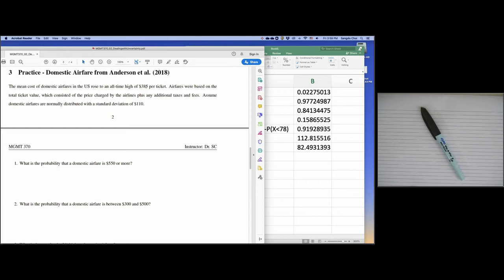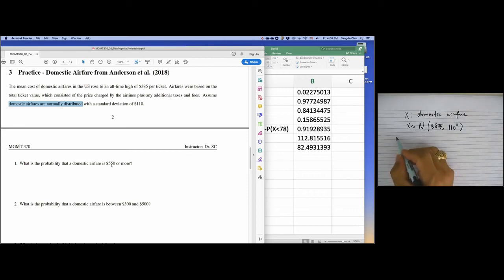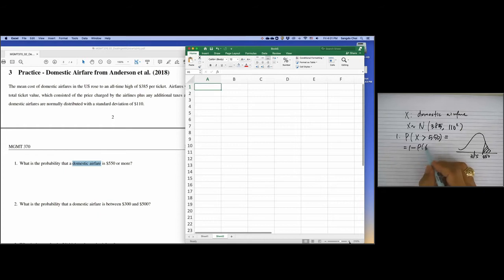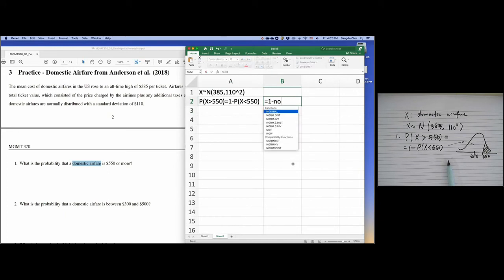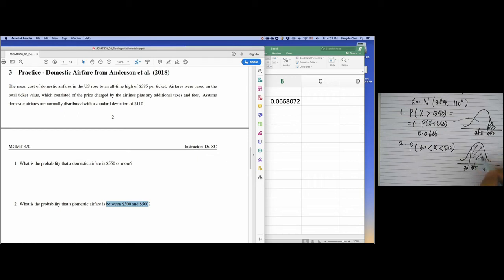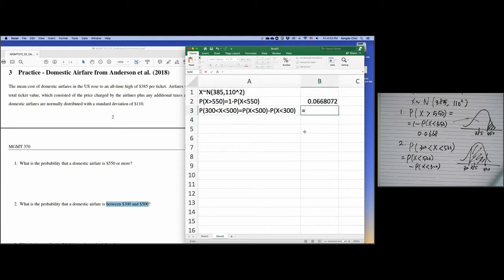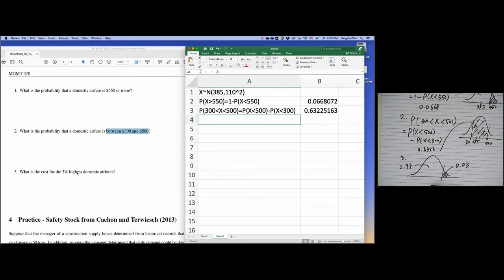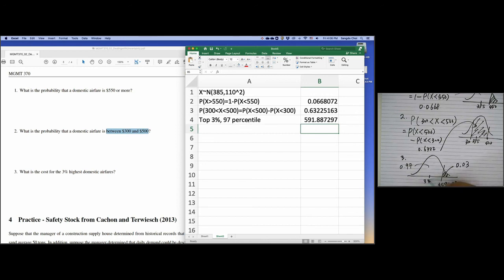Normal Distribution App Domestic Airfare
Normal Distribution Application in Domestic Airfare